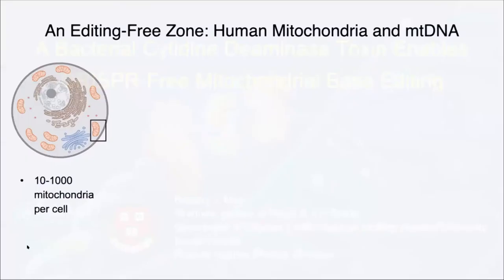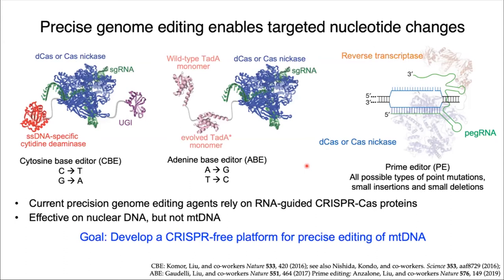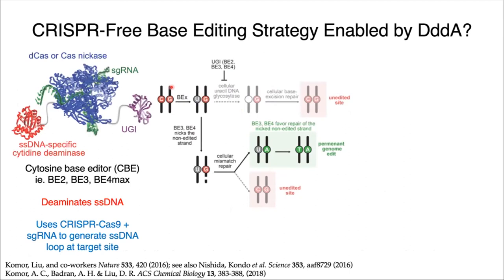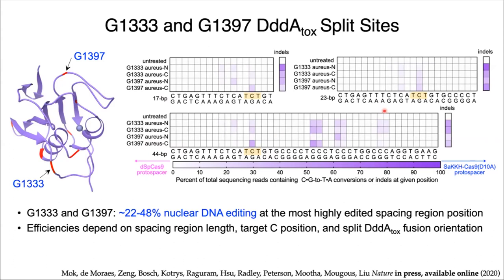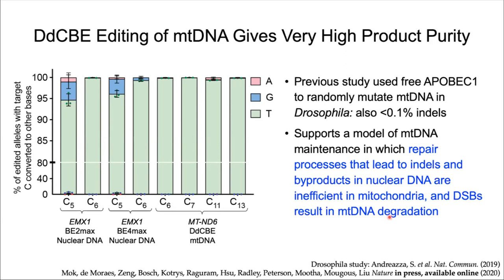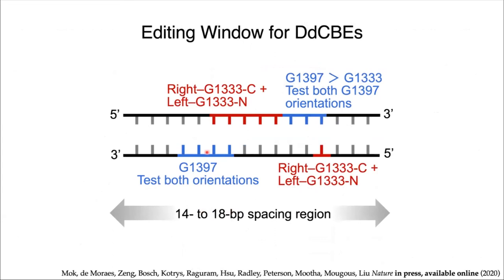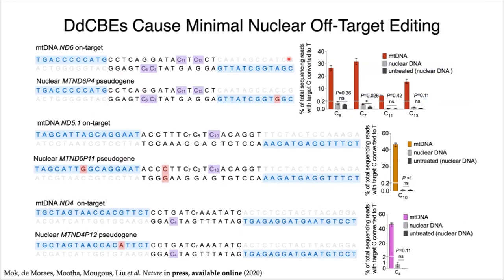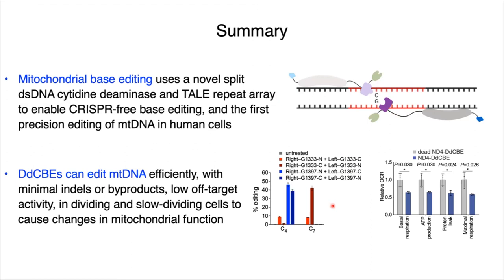A bacterial cytidine deaminase toxin enables CRISPR-free mitochondrial base editing, B. Y. Mok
10th Italian Meeting on Mitochondrial Diseases, 9-10 October 2020
A bacterial cytidine deaminase toxin enables CRISPR-free mitochondrial base editing, B. Y. Mok , Department of Chemistry and Chemical Biology, Harvard University, Cambridge MA

The 10th Italian Meeting on Mitochondrial Diseases organised by Mitocon, the Italian mitochondrial patient association brought together more than 300 doctors, researchers and patients from more than 30 countries and has been a unique opportunity to discuss and update on current understandings of mitochondrial diseases and pathways towards diagnosis and treatment.
Mitochondrial diseases are very complex disorders little known by the scientific community itself until a few years ago. In recent years, giant steps have been taken in the study of the basic mechanisms involved in these diseases and we have finally moved from the diagnosis to the study of possible treatments.
Since its first edition in 2010, the annual Italian Meeting on Mitochondrial Diseases has contributed to this process by gathering the entire community of Italian doctors and researchers around the association of patients and helping to strengthen international partnerships and collaborations, making the whole community grow together and contributing to sharing knowledge and research progress.
The program of this 10th edition of the meeting, drawn up in collaboration with Mitocon's Scientific Committee, has been designed to inspire the integration of technology and innovation into medical practice. In addition to the natural history of mitochondrial diseases and pre-clinical models, the main themes have been the "high tech" involvement in mitochondrial medicine, robotics and gene therapy.
A very important session has been dedicated to the research of therapies, with a specific focus on an update on current clinical trials. It has been a unique opportunity for discussion between clinicians and industry and a real possibility for new collaborations.
The meeting has been dedicated to one of the fathers of mitochondrial medicine, Prof. Salvatore Di Mauro, for decades leading one of the first and main research groups on mitochondria at Columbia University in NY (USA), which has attracted and built entire generations of mitochondriologists in Italy and worldwide. A special lecture has been dedicated to him for his 80 years.